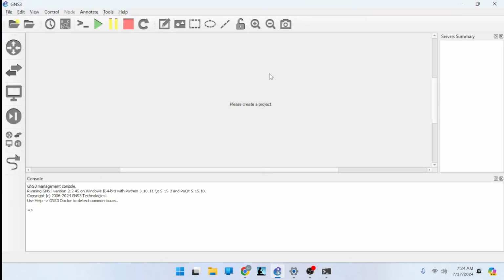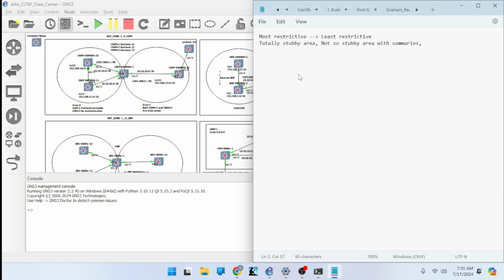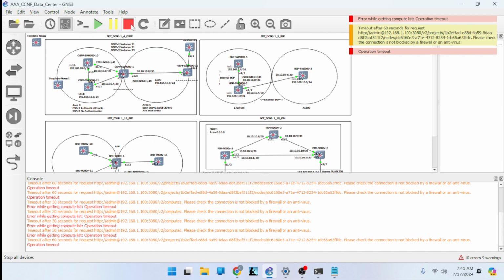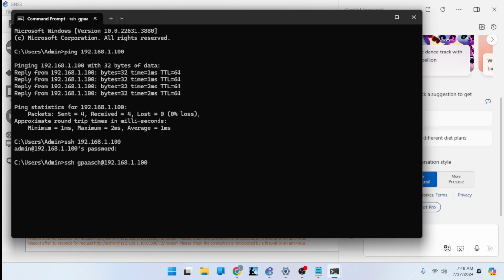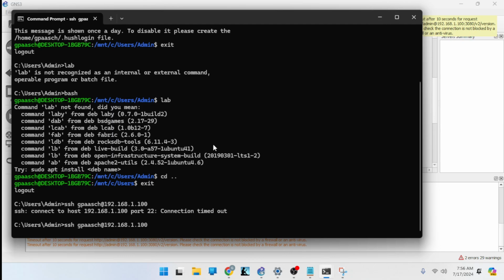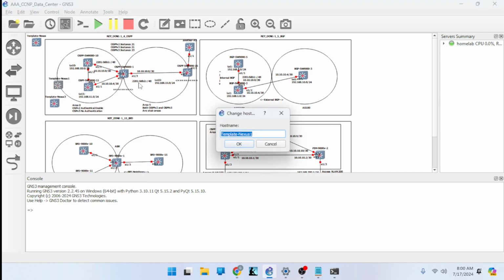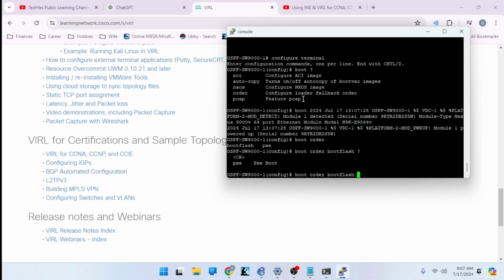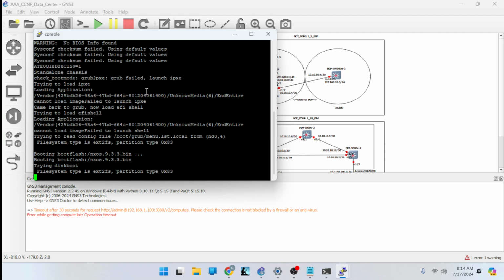CCNP Data Center: Part 9